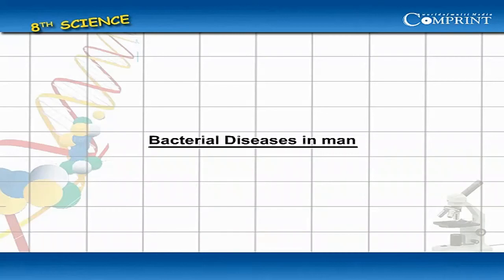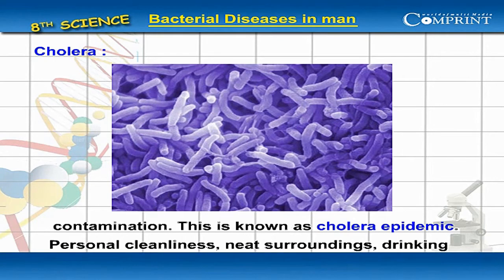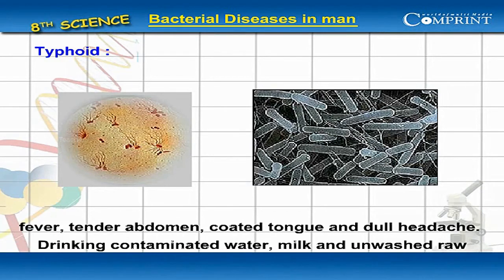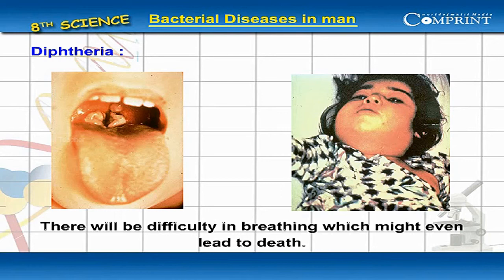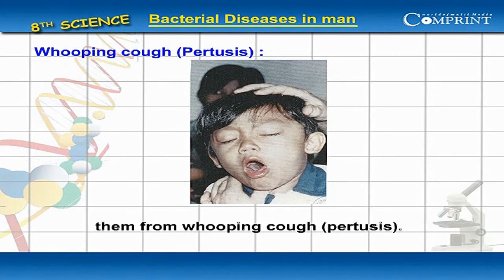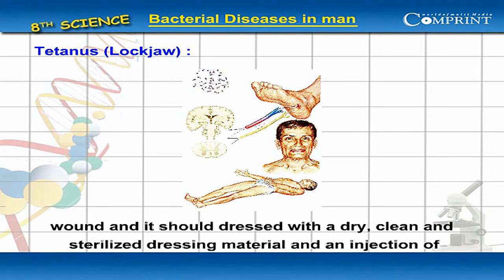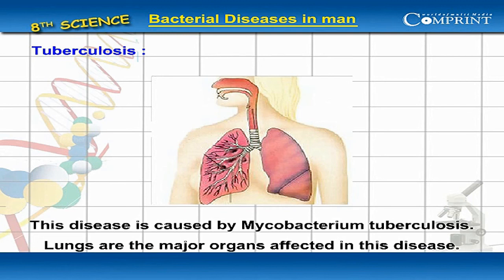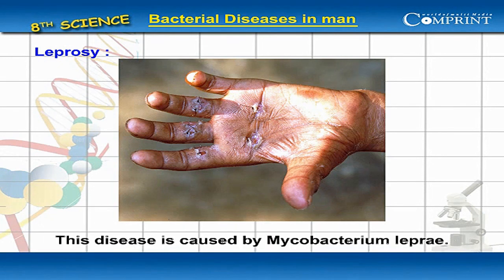Bacterial Diseases in man | 8th Class Science| Digital Teacher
Bacterial Diseases in man, 8th Class Science, English Medium. AP And Telangana State English Medium syllabus Online by Digital Teacher.